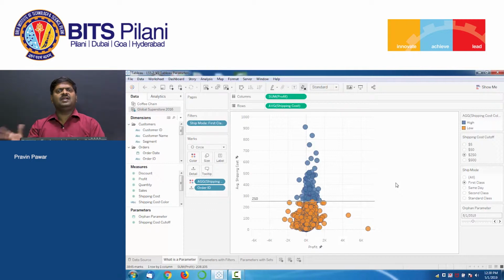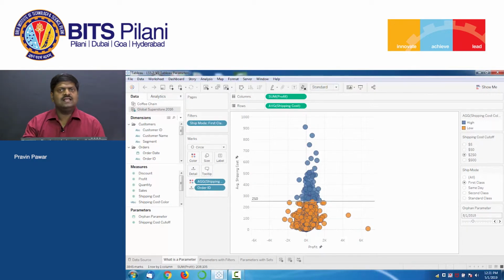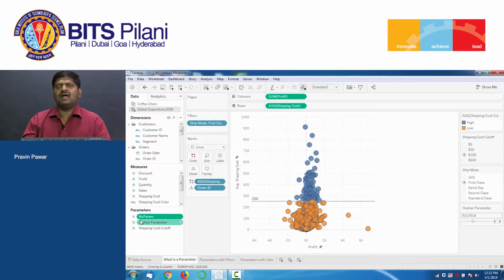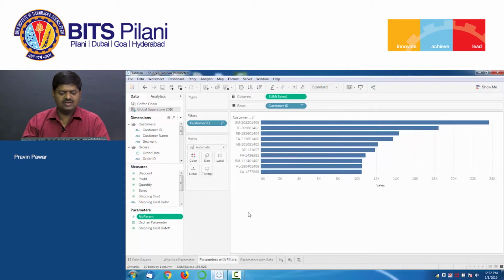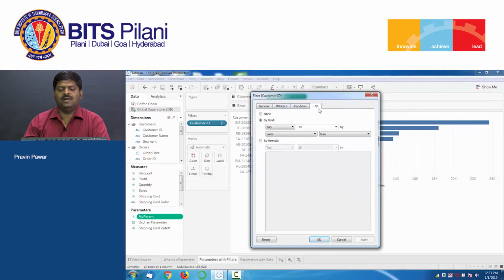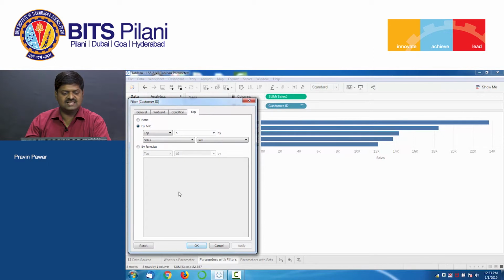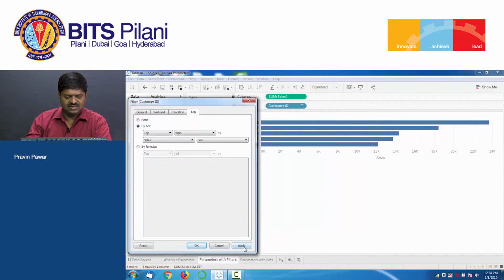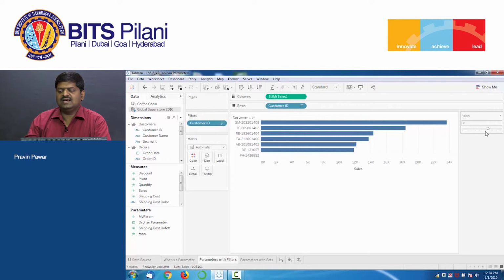DV_RL_5.2.2